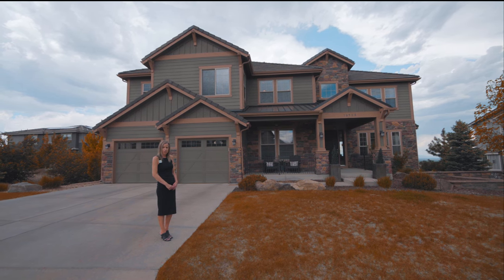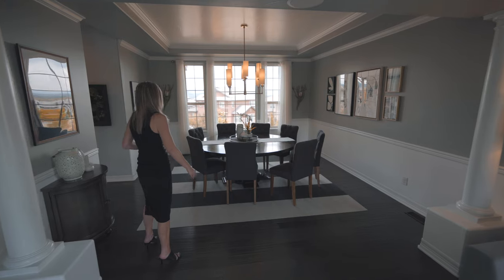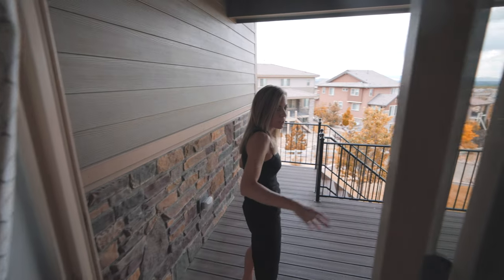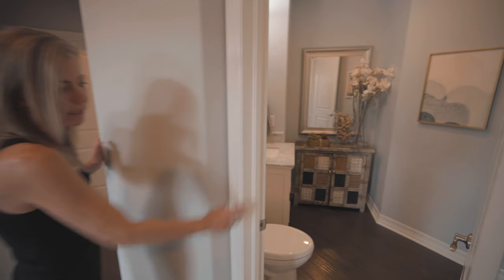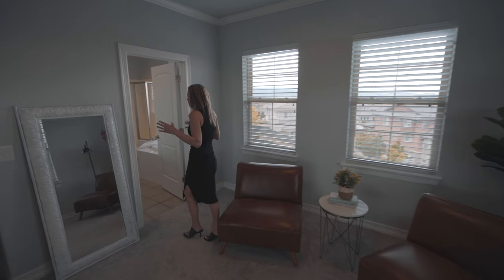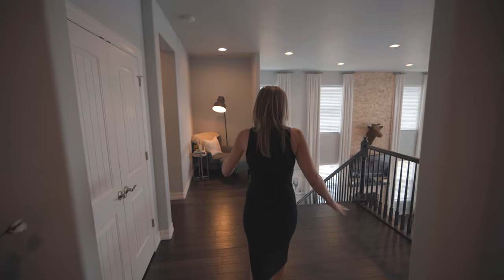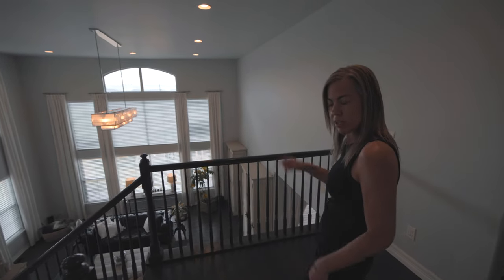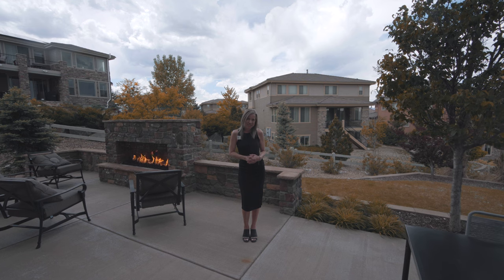Luxury Home for Sale in Highlands Ranch, Colorado at The Backcountry | Real Estate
Luxury Home for Sale in Highlands Ranch, Colorado at The Backcountry

Home for sale in Highlands Ranch, Colorado!
Current list price:  $1,950,000
Finished square feet: 4,487
Total square feet: 6,578
Lot size: 0.49 acres
5 bedrooms, 4 bathrooms
Listed by: Jill Weisswasser, The Denver Trio Team, Realty ONE Group Premier

This stunning 5 bedroom, 4 bathroom Toll Brothers Valmont model is situated on a ½ acre lot with sweeping mountain views from every level! The newly remodeled gourmet kitchen features a large island, quartz countertops, custom range hood, open wood shelving, gas cooktop, double ovens and a spacious walk in panty. The oversized great room is the highlight of the home with soaring two-story ceilings and an incredible floor to ceiling stacked stone gas fireplace and is perfect for large gatherings, movie nights or watching your favorite team. The living room is adjacent to the dining room and is the ideal space for hosting dinner parties or cozying up with your favorite book. The main floor office features French doors, large windows and a closet so it can also be used as a 5th bedroom. The laundry room is separated from the mud room via a door, has an abundance of cabinets and is large enough to house an additional refrigerator. This Valmont home features TWO separate grand staircases to access the upper level where you’ll find the primary bedroom and full bath, along with three additional bedrooms and 2 bathrooms. The primary bedroom retreat includes a large sitting area leading into the primary bathroom and walk-in closet. Two of the upstairs bedrooms share a Jack-n-Jill bath, each with their own sink and walk in closet. A fourth bedroom upstairs includes an en-suite bathroom and large walk in closet. The unfinished walkout basement has over 2000 square feet, 10-foot ceilings and is filled with light. The walk-out basement opens to the expansive patio showcasing the outdoor stone fireplace and fully fenced in yard with a separate area made for a trampoline or play yard. This rare oversized lot is perfect for outdoor entertaining and watching the 4th of July fireworks from the deck and taking in the amazing city and mountain views! The Sundial House and community resort like pool are just a short walk or golf cart ride from the home.

To see this home in person contact Courtney Murphy at or . Courtney is a Denver metro Realtor with experience in both resale and new built homes sales.

Courtney Murphy
Realty ONE Group Premier